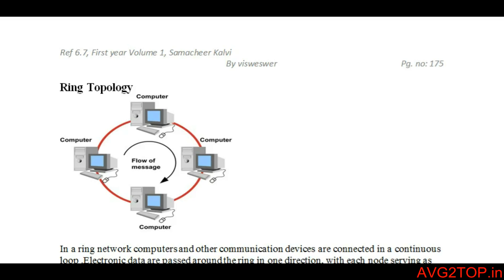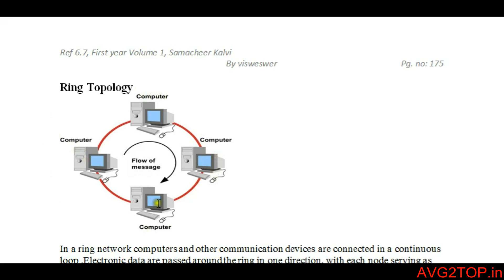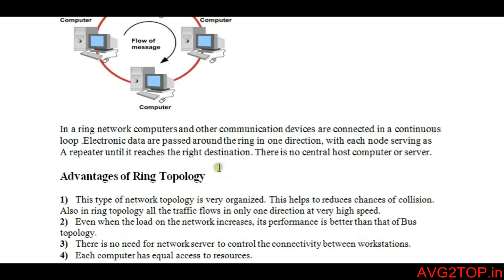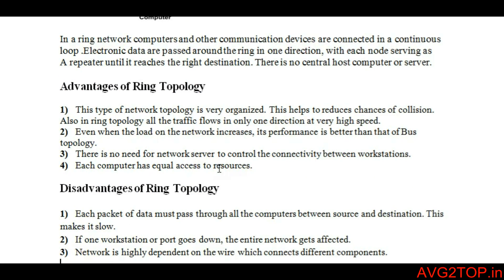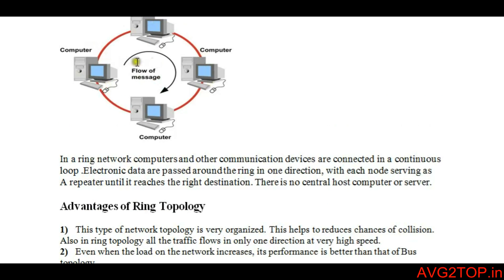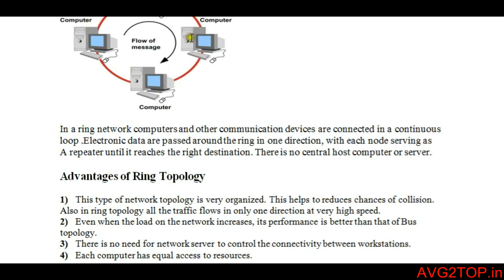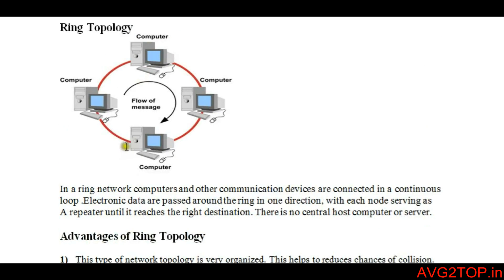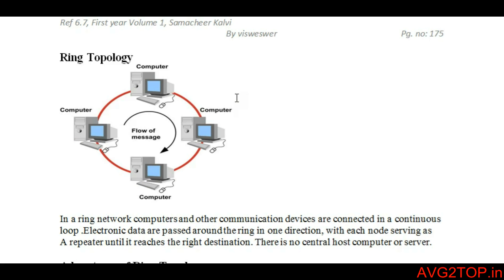Ring Topology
Explanation of Ring topology , advantages & disadvantages for working in realtime with examples